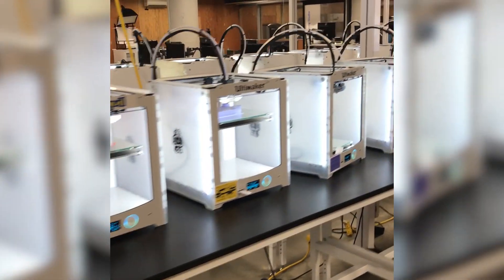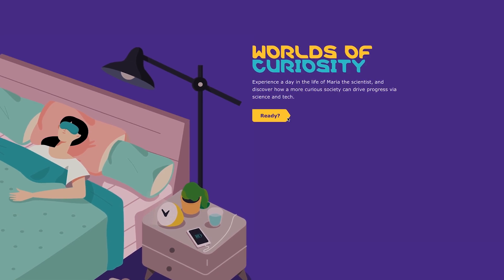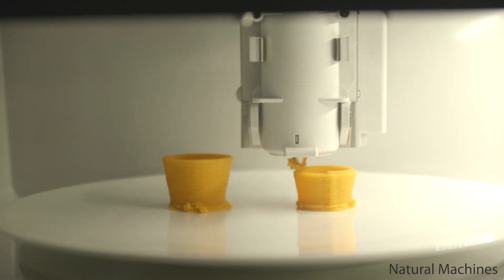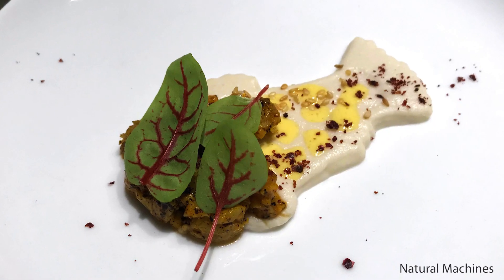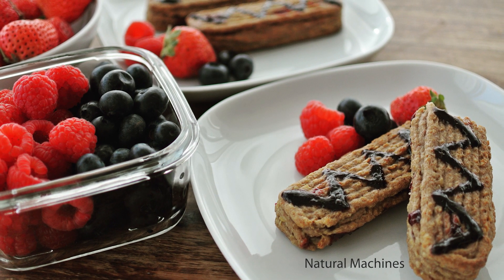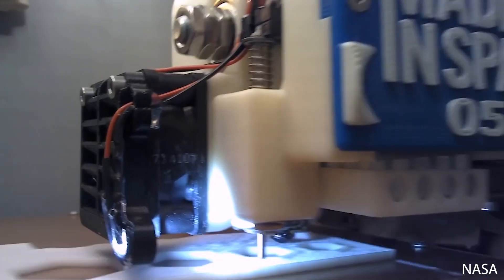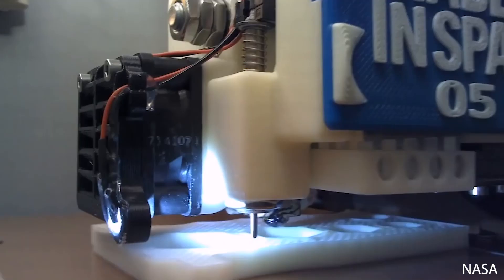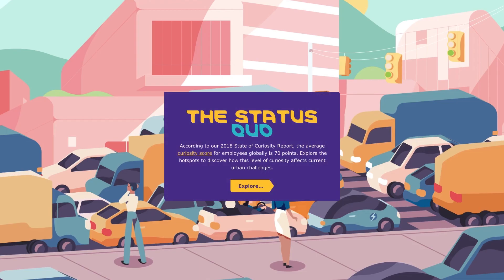3D Printed Food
Video produced by Helicase Media LLC (my new science production company!)